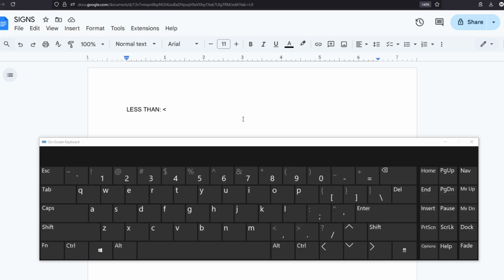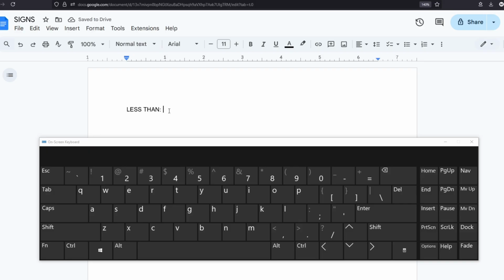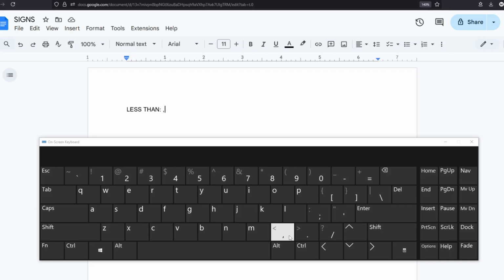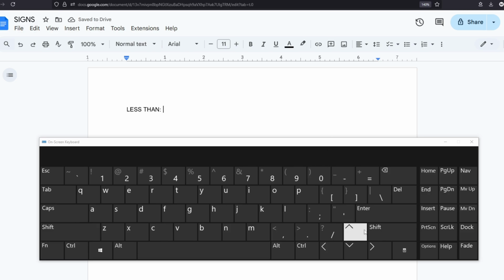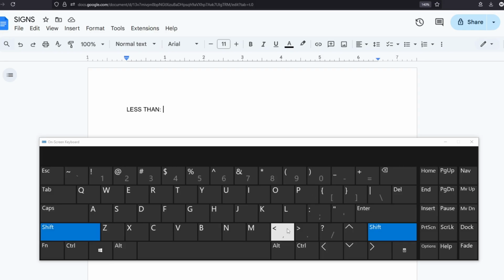How To Insert Less Than Sign On A Document | Keyboard Symbols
Learn how to insert the less than sign on a document using your keyboard. This quick tutorial shows the exact key combination and explains its common uses in math, coding, and comparisons.